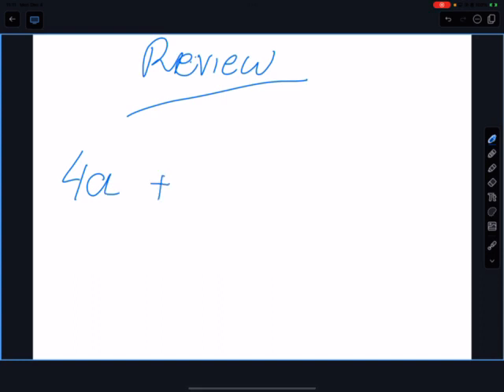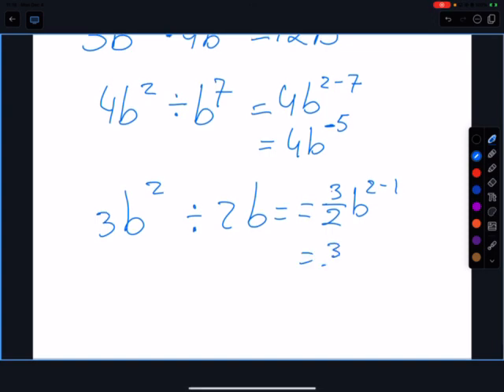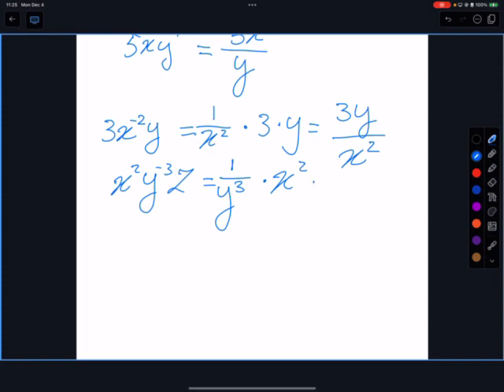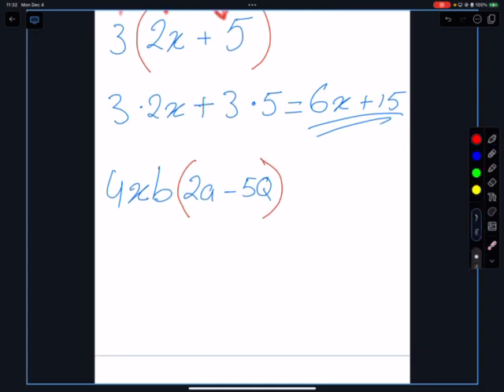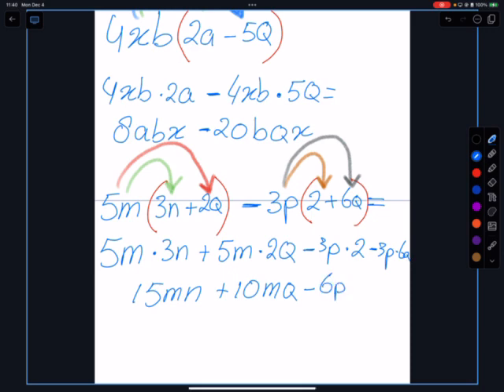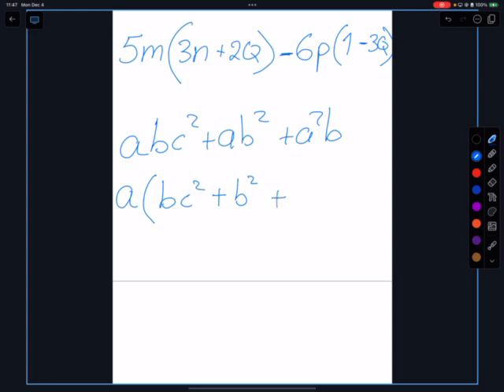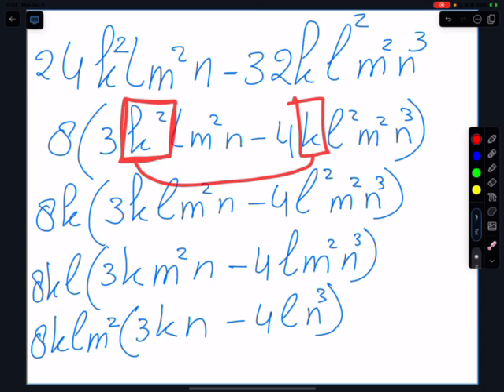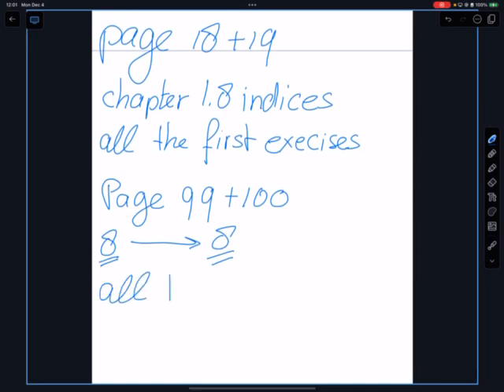3 dec 2023 Chapter 4.1 Basic Algebra [PART 2]